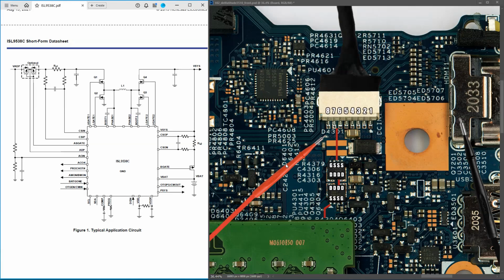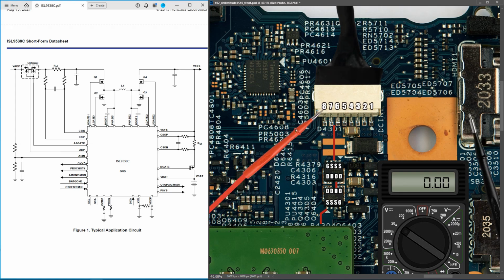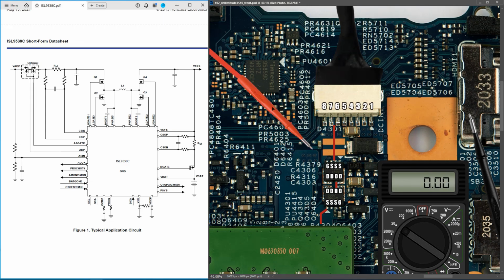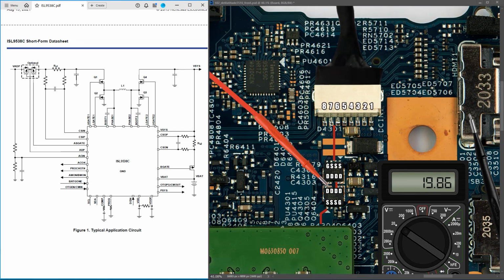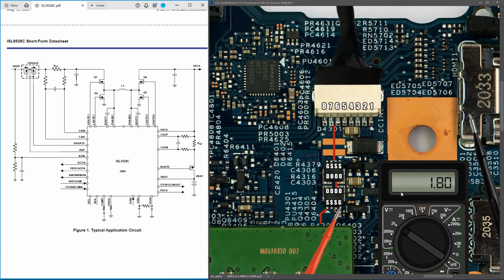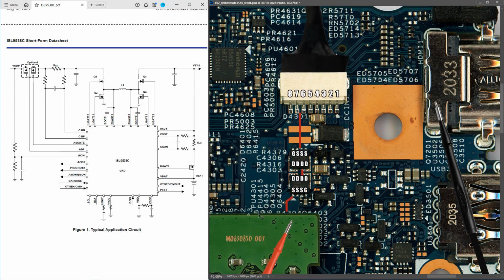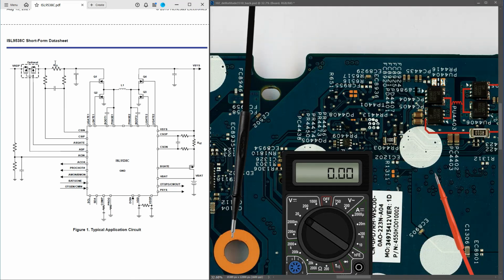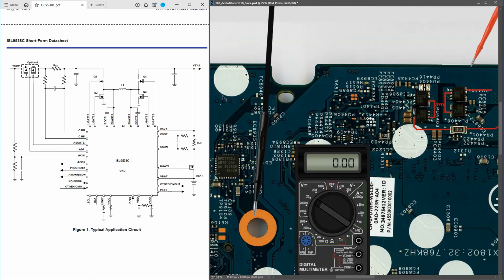DELL LATITUDE 3510 - POST REPAIR ANALYSIS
Hi all, no repair this week. Just further analysis of the Dell Latitude 3510 after a successful repair.

Resistance measurements at secondary inductors after repair:
PL4551 (5V) - 2.9K ohms
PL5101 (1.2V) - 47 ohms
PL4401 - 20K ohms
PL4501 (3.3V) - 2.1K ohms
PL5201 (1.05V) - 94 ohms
PL5001 (1V_VCCSA)  - 28.3 ohms
PL4701 (1V_CPU_CORE) - 5.1 ohms
PL4702 (1V_CPU_CORE) - 5.1 ohms
PL4801 (1V_VCCGT)  - 8.2 ohms